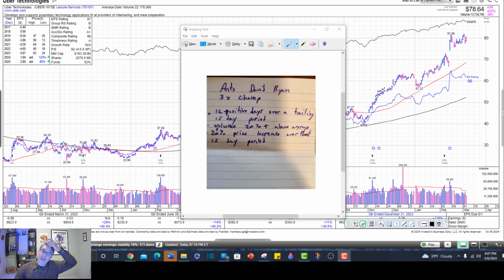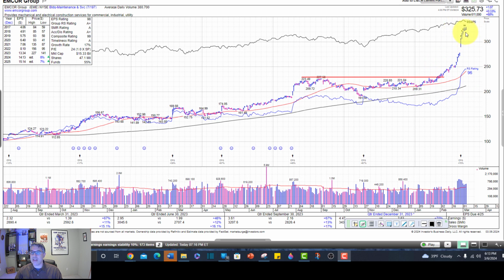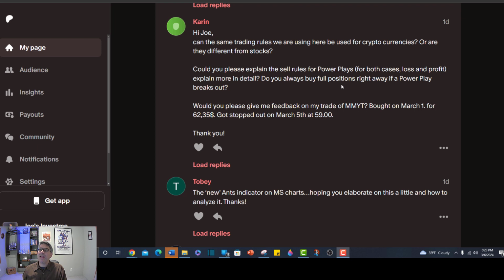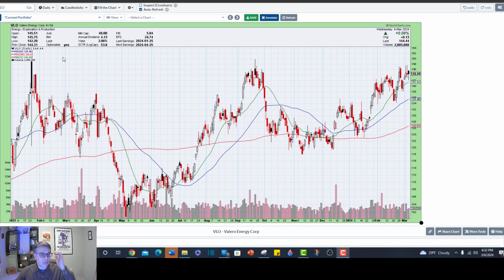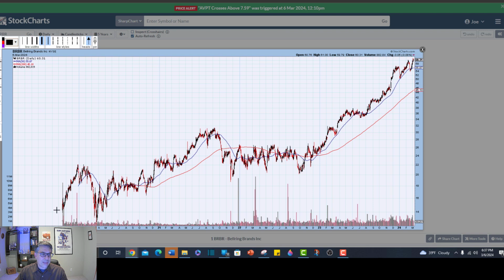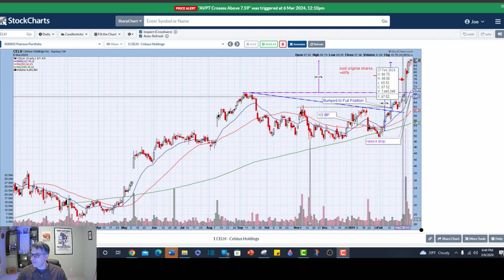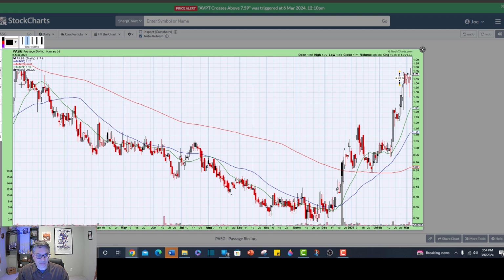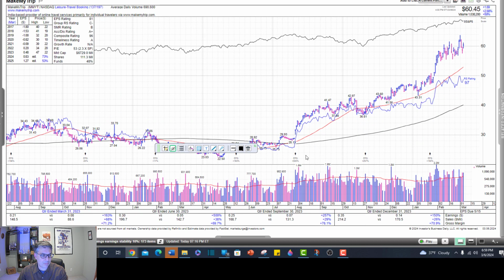David Ryan's Ants Pattern | Chart Patterns in Cryptos | MMYT VLO CELH | Patreon Member Q. and A.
In this video, I answer questions from my patreon members re: stocks and stock trading strategy.

The SEVEN INVESTING BOOKS I recommend, in order of how I'd read them:

𝙎𝙚𝙘𝙧𝙚𝙩𝙨 𝙛𝙤𝙧 𝙋𝙧𝙤𝙛𝙞𝙩𝙞𝙣𝙜 𝙞𝙣 𝘽𝙪𝙡𝙡 𝙖𝙣𝙙 𝘽𝙚𝙖𝙧 𝙈𝙖𝙧𝙠𝙚𝙩𝙨, by  Stan Weinstein

The 𝐌𝐈𝐂𝐑𝐎𝐏𝐇𝐎𝐍𝐄 I'm using is the Blue Yeti Nano USB Microphone: for Gaming, Streaming, Podcasting, Twitch, YouTube, Discord, Recording for PC and Mac, Plug & Play -Blackout. (If you order it through this link, I'll receive a small commission)